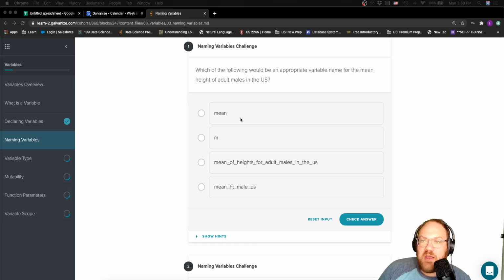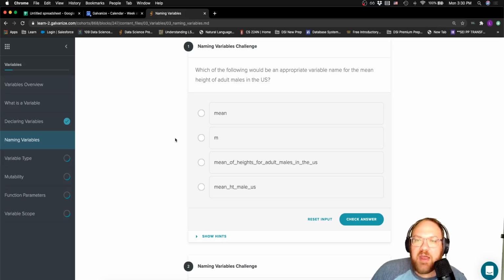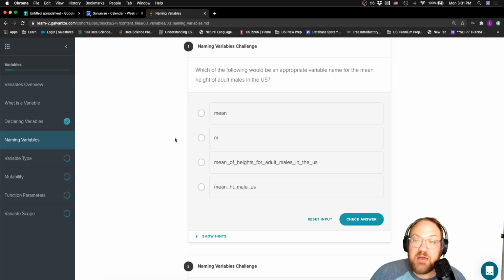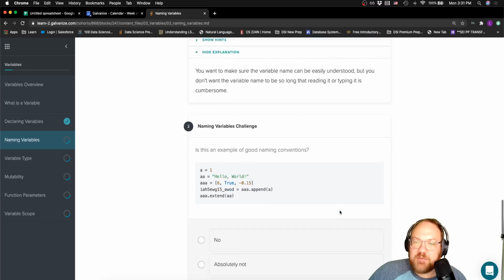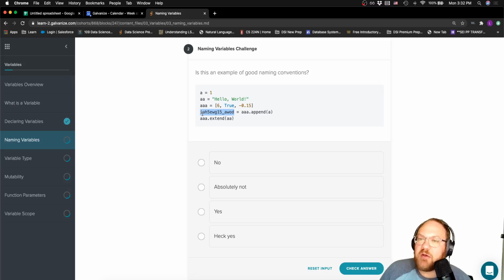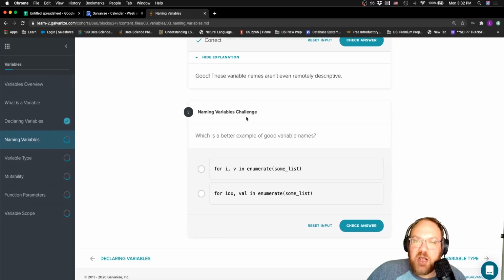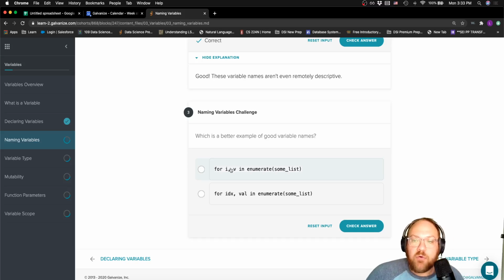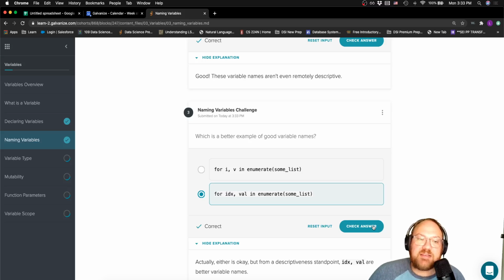Variables in Python - Naming Variables - Challenges #1-3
Lance Barto shows a solution to the first challenge on this